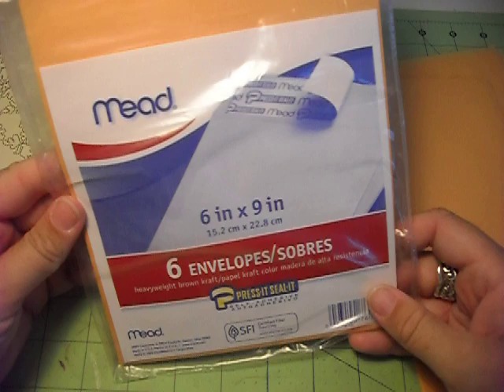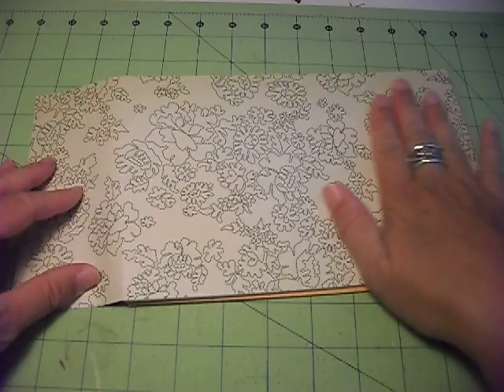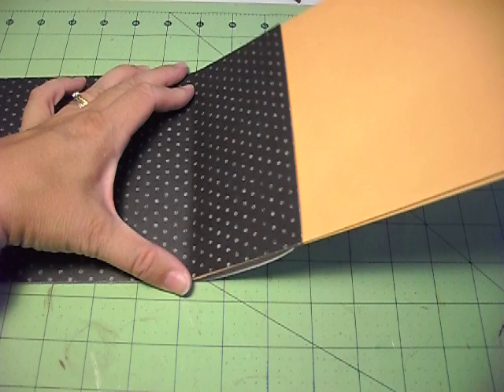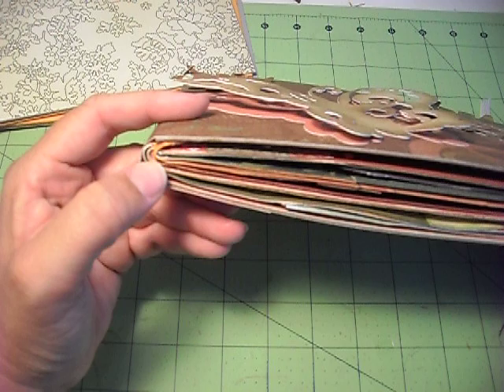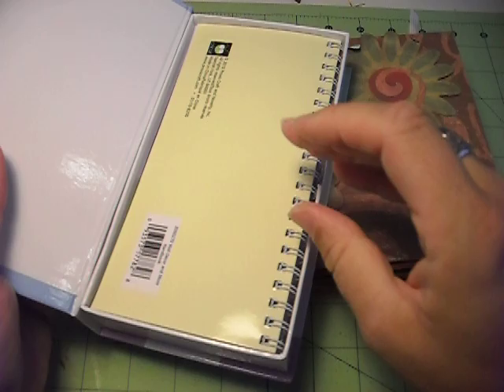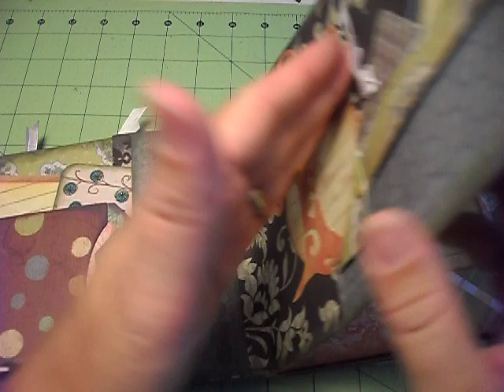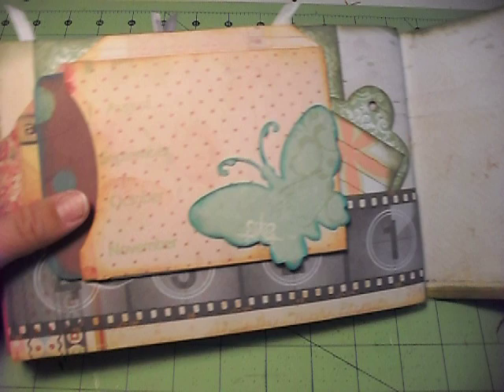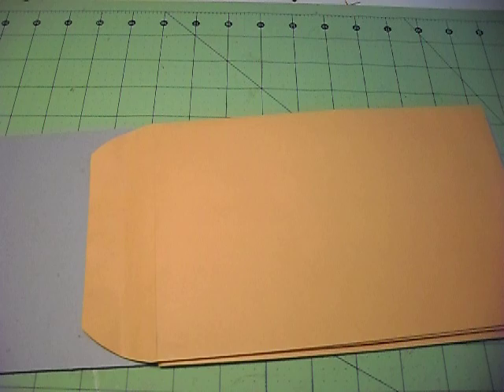ENVELOPE MINI ALBUM TUTORIAL Video #31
How I make a 6 x 9 envelope mini album.

My children's book, Squirrel's Peanut Allergy: